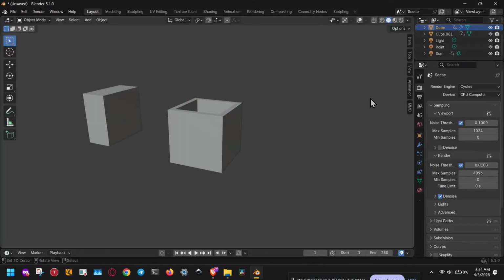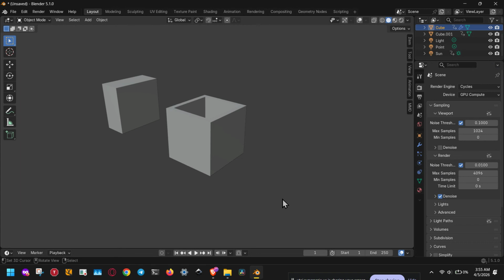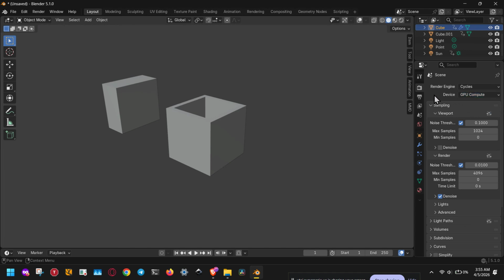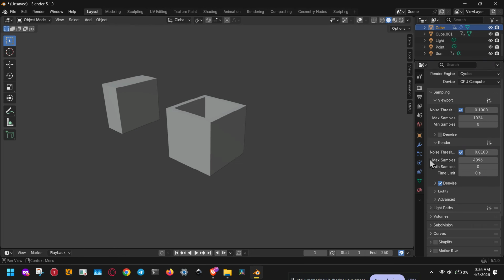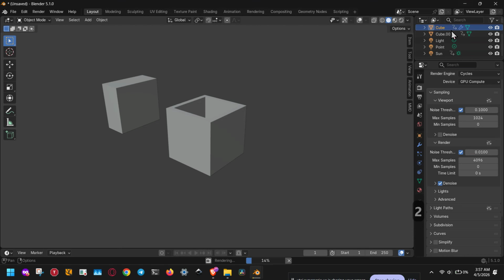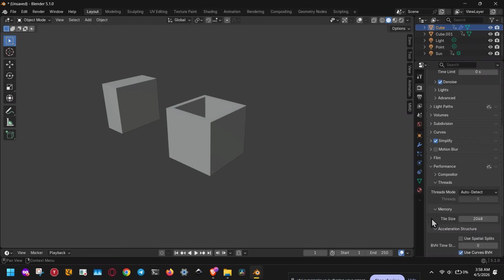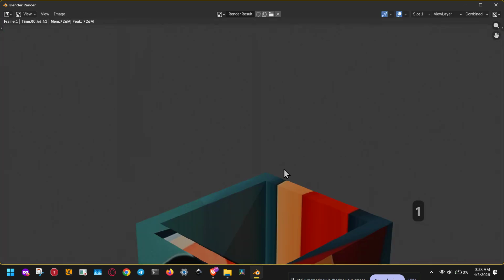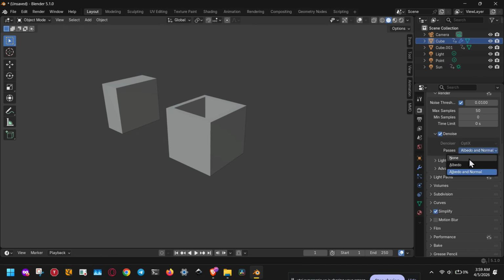How To Render Dense Scenes In Blender Without Crashing (Easy Guide)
Learn how to render dense scenes in Blender without crashing using practical stability settings, Simplify, device switching, and smarter output options.
This guide helps you reduce memory load, test renders safely, and keep heavy scenes from failing before the final animation.

🕚Timestamps:
0:00 Introduction
0:26 Open Render Properties And Switch To Cycles
0:56 Test GPU Vs CPU Rendering
1:22 Lower Render Samples
1:43 Enable Simplify And Reduce Scene Complexity
2:09 Lower Output Resolution If Needed
2:26 Hide Heavy Objects In The Outliner
2:43 Test With A Render Image Before Full Animation
3:01 Final Tips And Outro

✍️What You'll Learn In This Video:
• How To Render Dense Blender Scenes Without Crashing
• How To Switch Between GPU And CPU For Stability
• How To Lower Render Samples To Reduce Memory Usage
• How To Use Simplify To Limit Scene Complexity
• How To Reduce Texture Limits And Subdivision Settings
• How To Lower Output Resolution For Heavy Scenes
• How To Hide Unnecessary Objects From The Final Render
• How To Test A Single Render Before Full Animation

💡Pro Tips:
• Test one frame before launching a full animation render.
• Save a duplicate of your file before lowering render settings.
• Use Simplify to speed up previews without changing your original scene.
• If GPU crashes, try CPU, and if CPU stalls, go back to GPU.
• Hide any object that does not need to appear in the final shot.